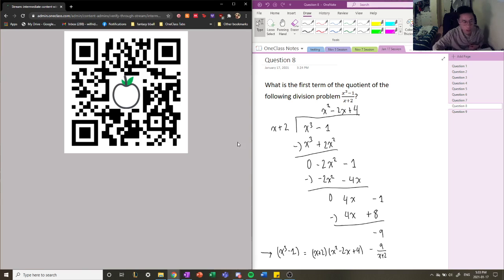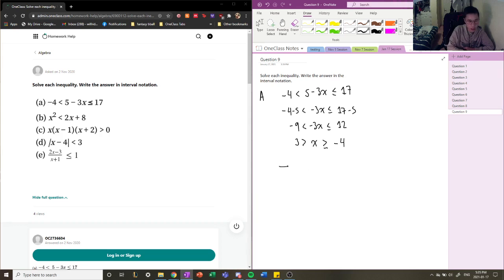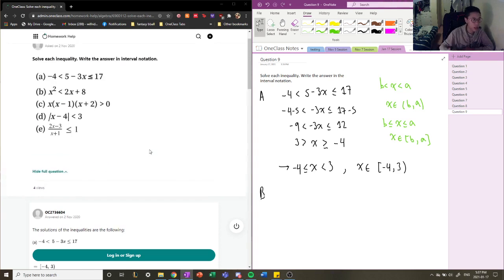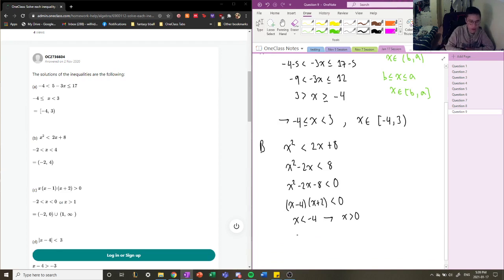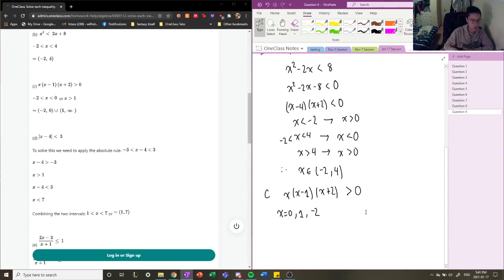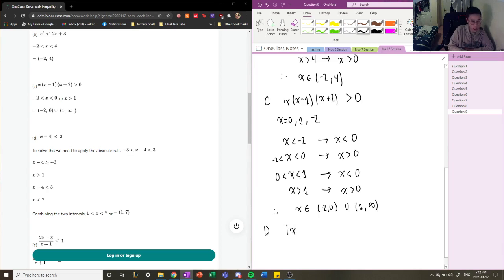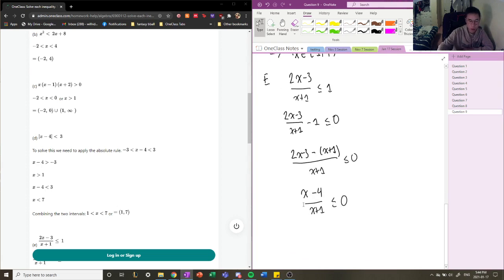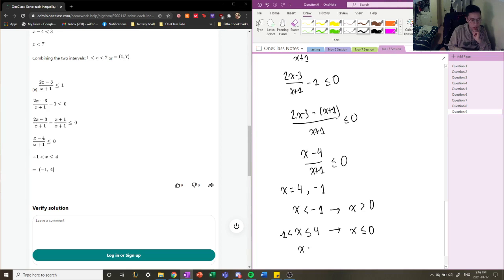Solve each inequality Write the answer in interval notation